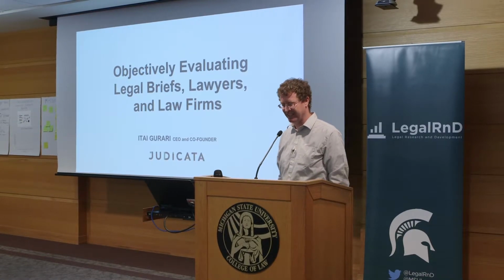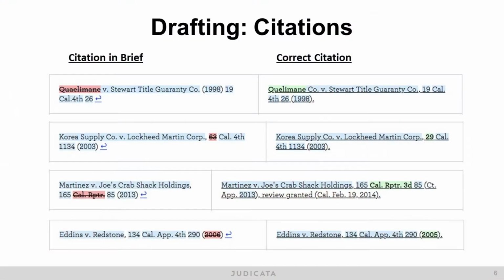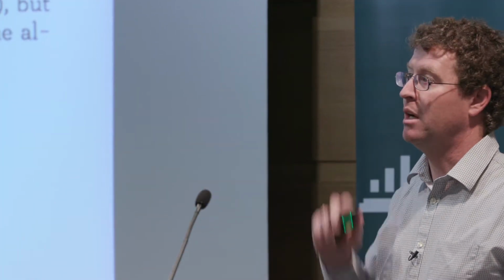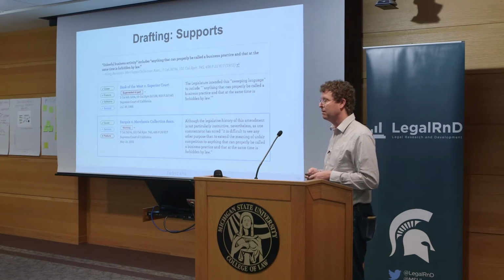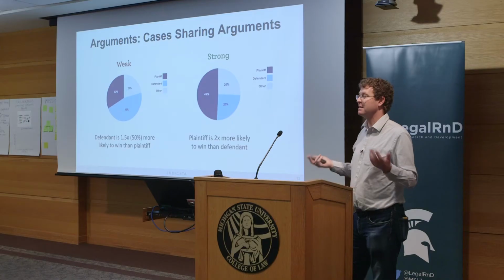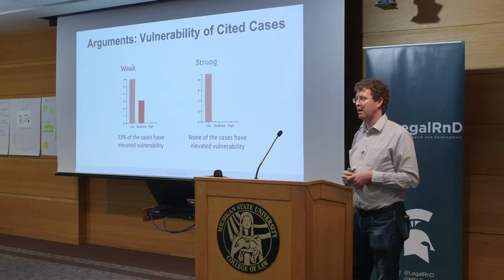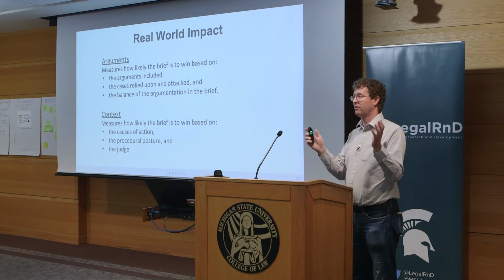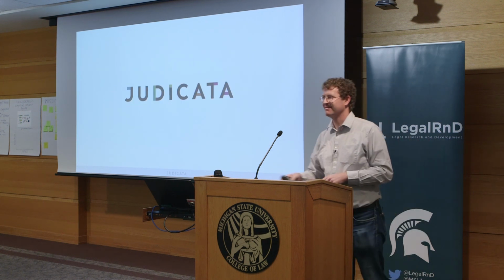Itai Gurari - Objective Measures of Lawyer Quality - LegalRnD + Thomson Reuters 2018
Itai Gurari, Founder of Judicata, speaks on Judicata’s work empirically measuring lawyer quality at LegalRnD’s April 20-21, 2018 “Measuring Legal Services Quality, Innovation, and Technology conference.